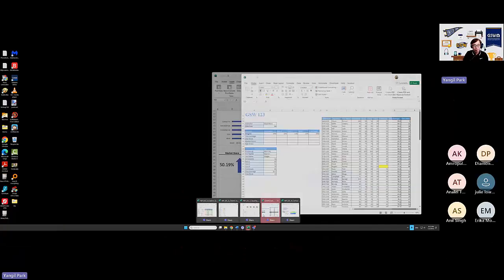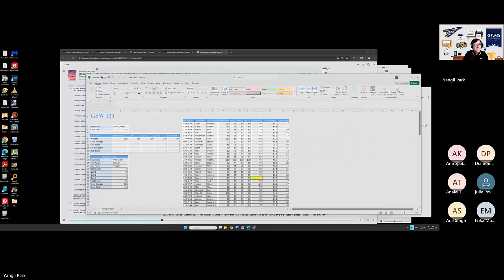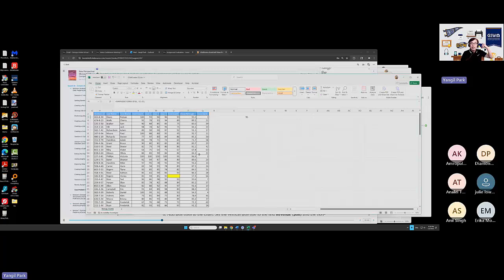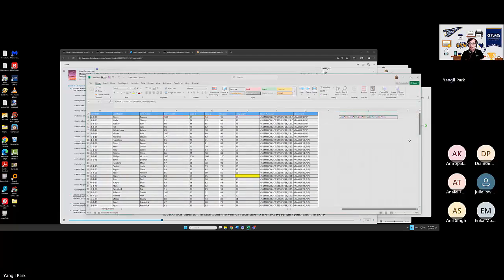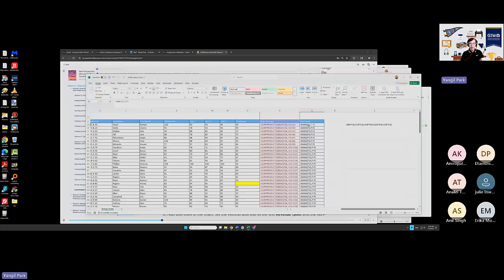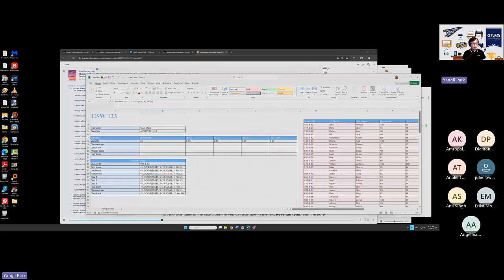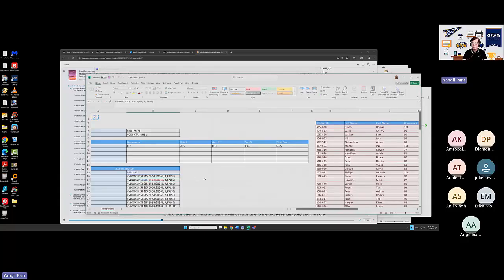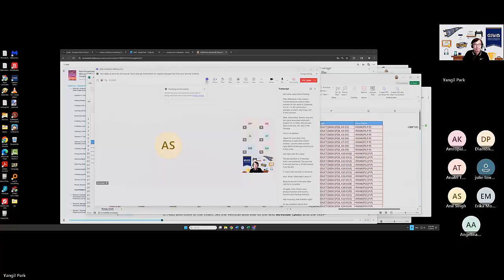Recording of Video Conference Meeting -July 2, 2025 - BUSA2010